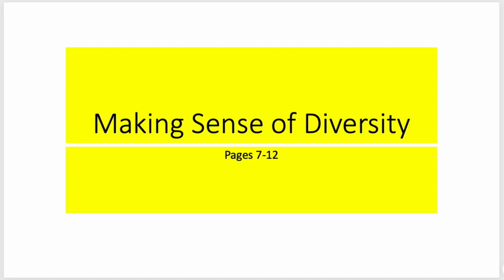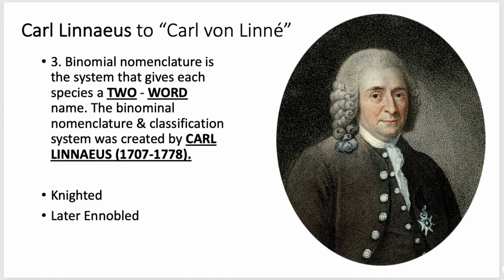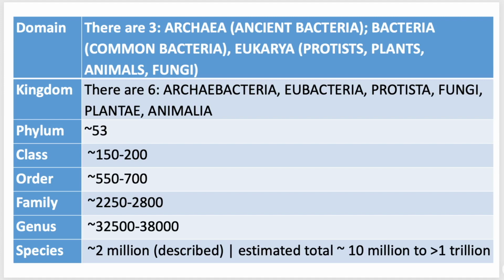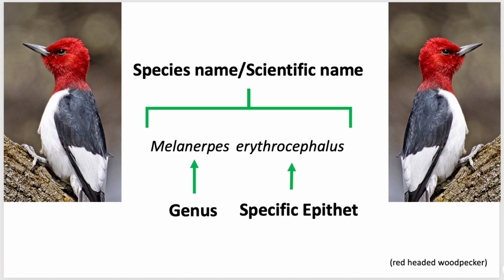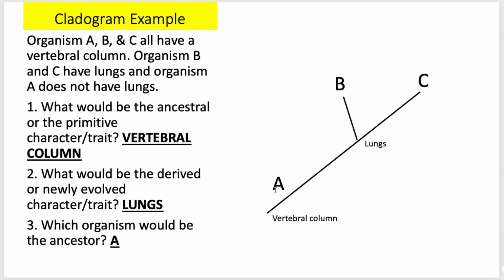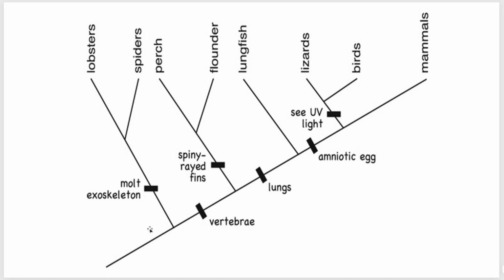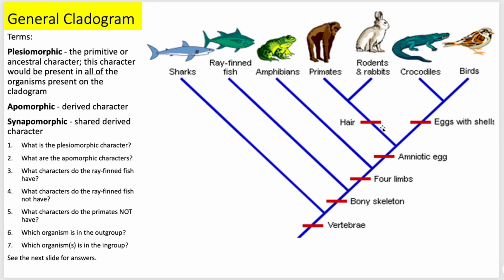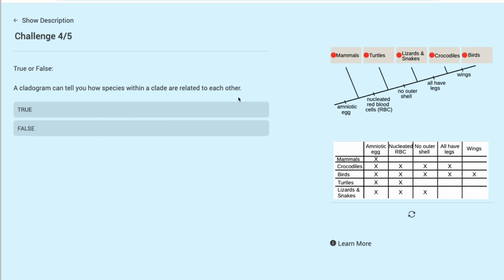Taxonomy Notes: How to Interpret Cladograms, Taxonomy, Systematics, Phylogenetic Trees | BIO 104